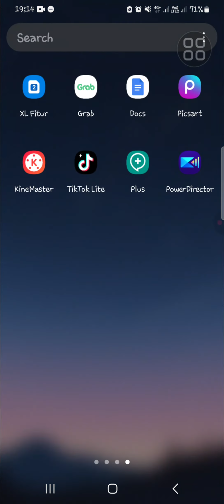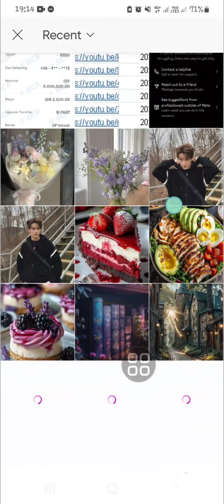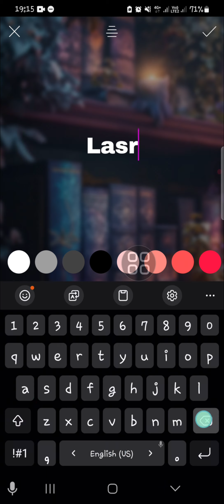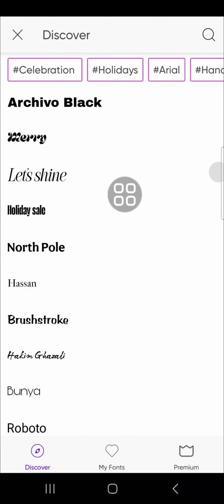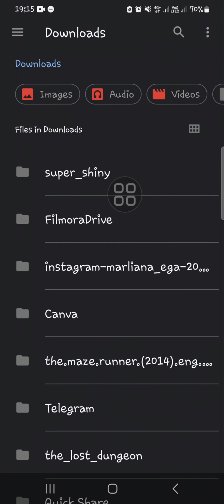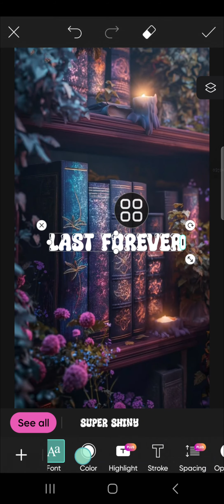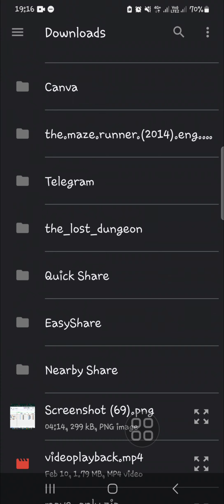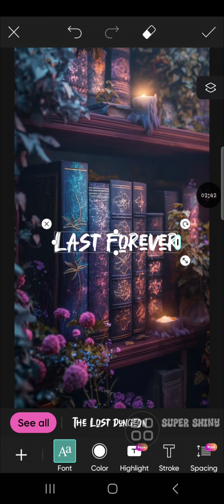🔥 NAVIGATE: How to add custom font in PicsArt photo studio | Easy guide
Want to make your photos stand out with unique fonts? In this tutorial, I’ll show you how to add custom fonts in PicsArt Photo Studio step by step! 🎨✨ Whether you're creating eye-catching text designs or adding a personal touch to your edits, this easy guide will help you customize your PicsArt experience.